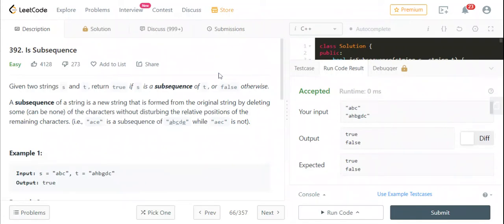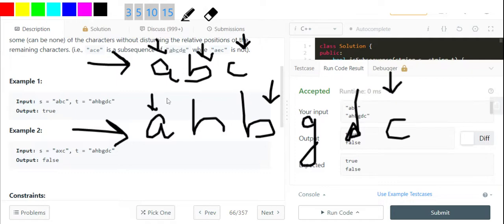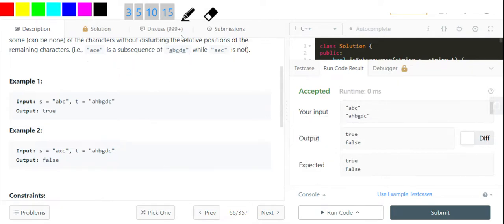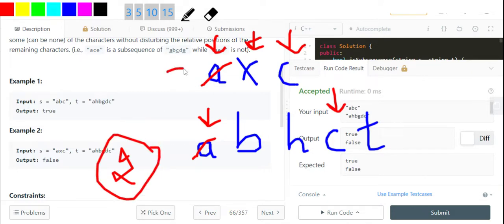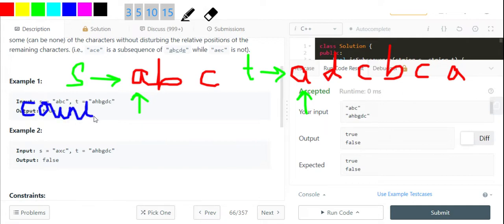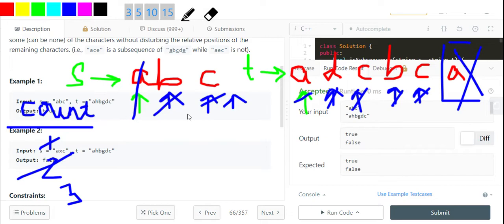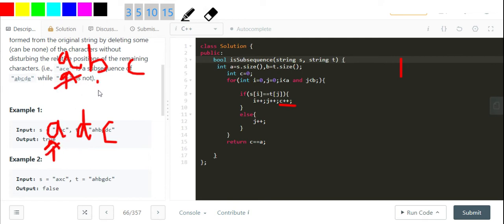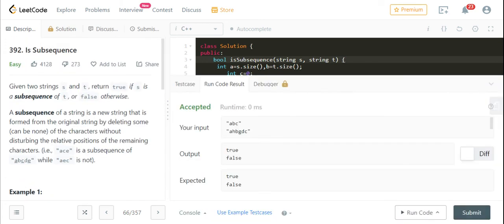392 Is Subsequence| Leetcode Is Subsequence | Easy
Time complexity O(s+t)
Where s is the length of string s and t is length of string t